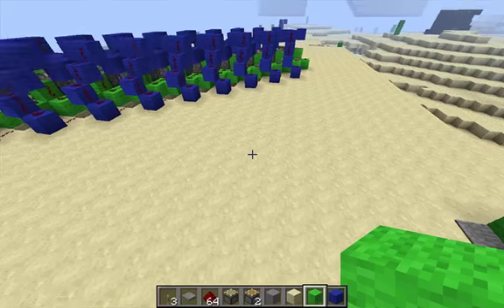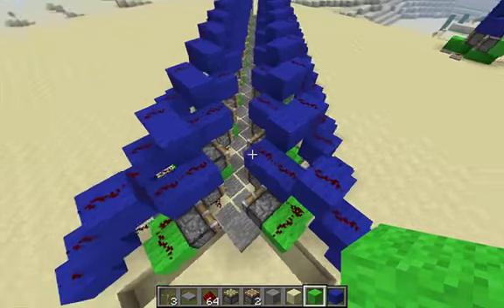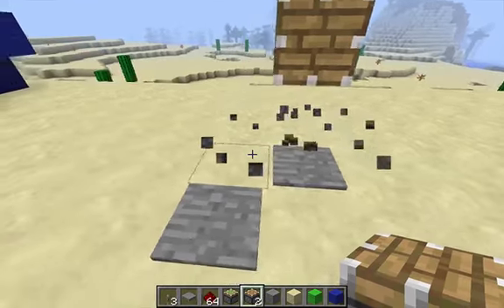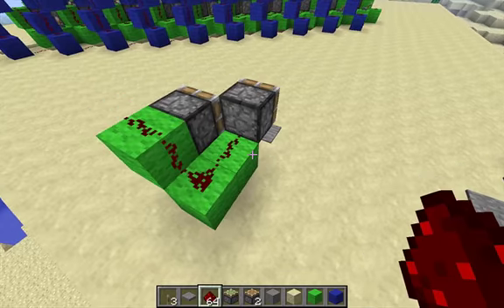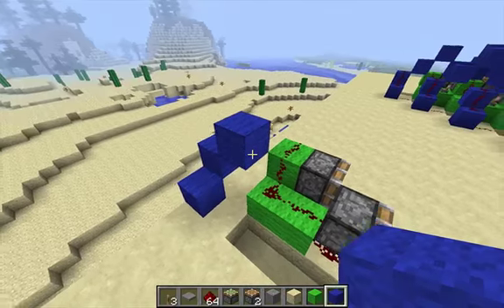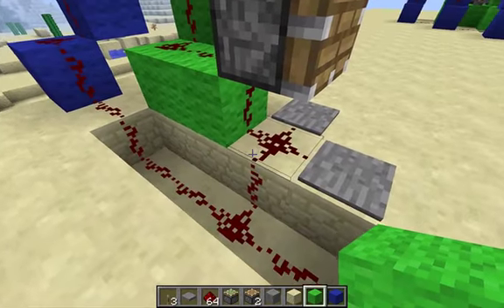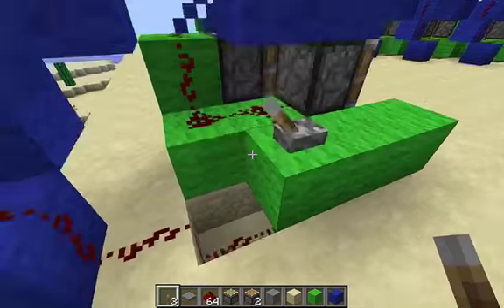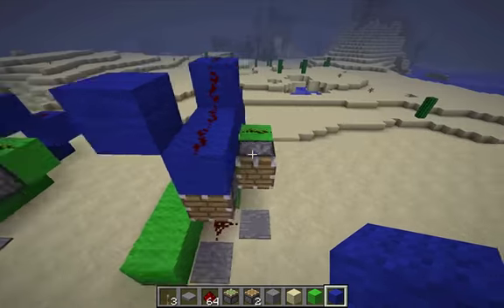Fast Piston Conveyor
A diagonal piston conveyor with no repeaters. This improves on SethBling's design by shrinking the module down from three to two pistons.